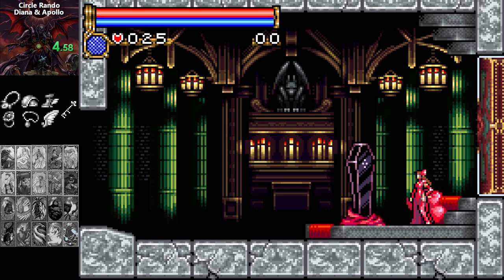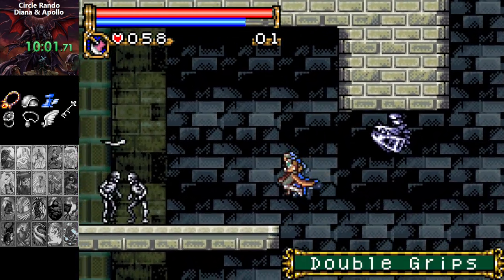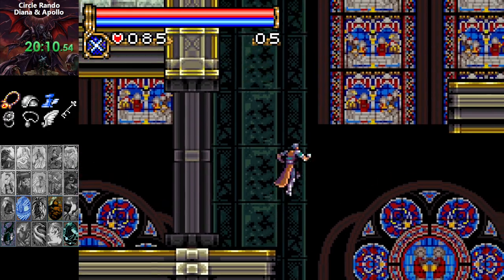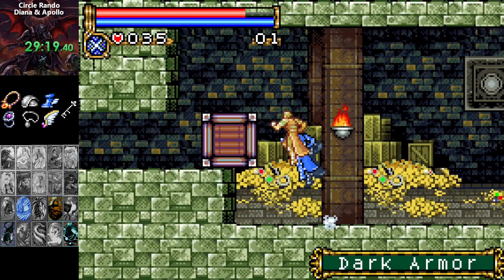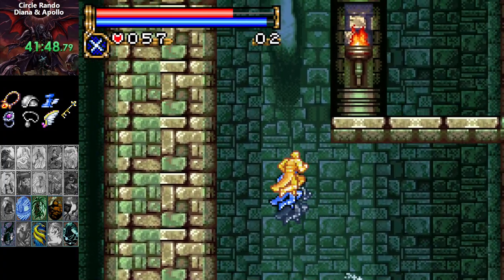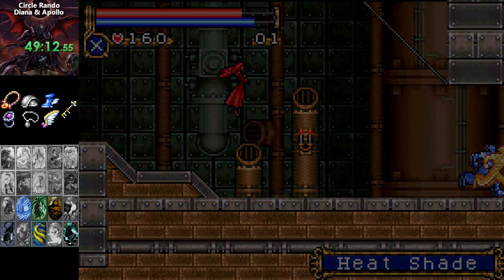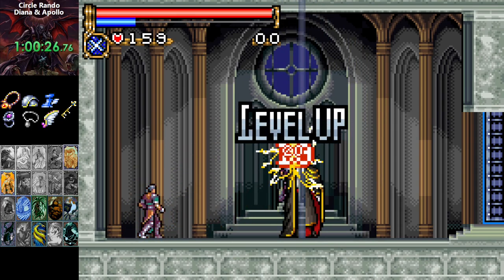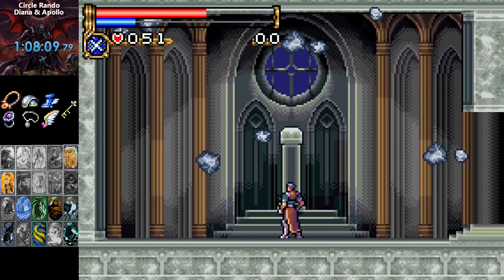Circle of the Moon Diana & Apollo Challenge Randomizer